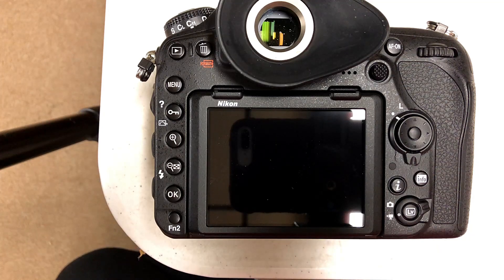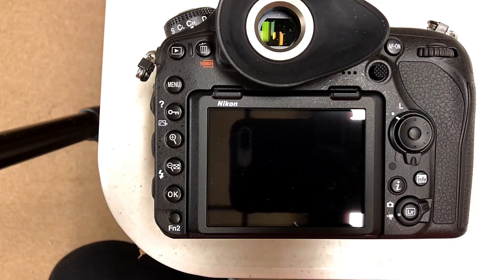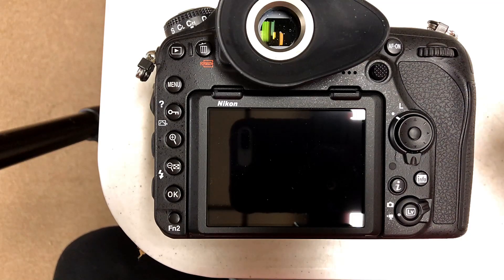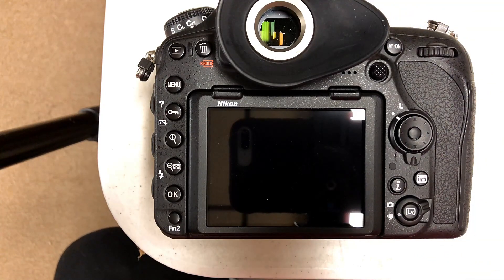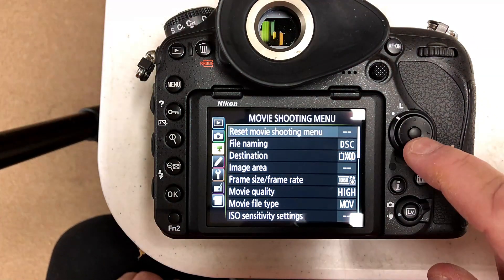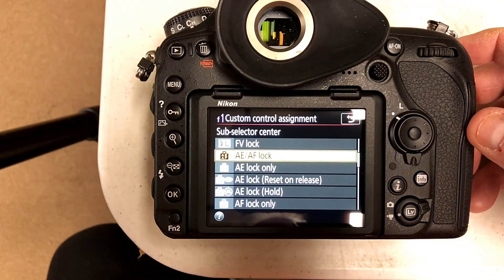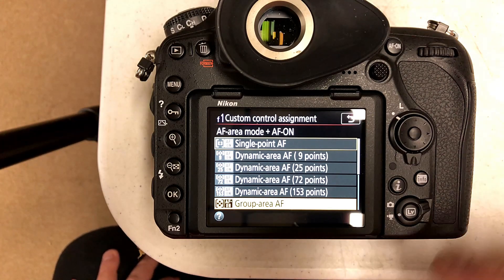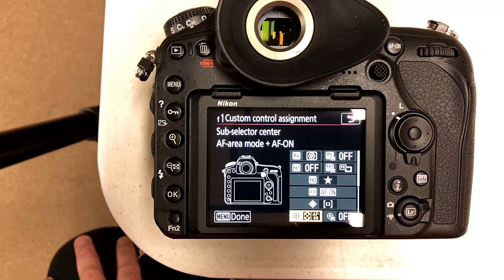How to Have DUAL AF-ON Back Focus Buttons on Nikon Pro Bodies D5, D500 D850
How to get DUAL AF-ON Back Focus Buttons in Nikon D5, D500 or D850 Camera Bodies. Easily set your sub-selector button to act as a second AF-ON button and Pick which Focus Mode to Use.  Achieve two separate AF-ON Focus Modes with the Touch of a Button.